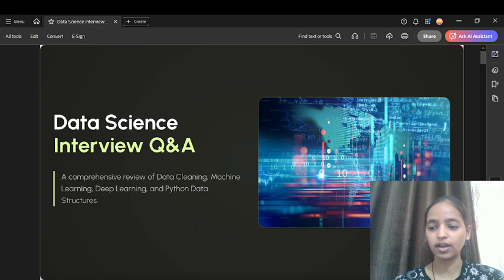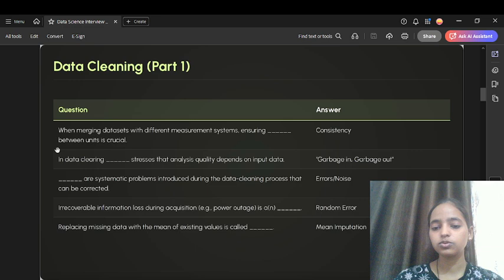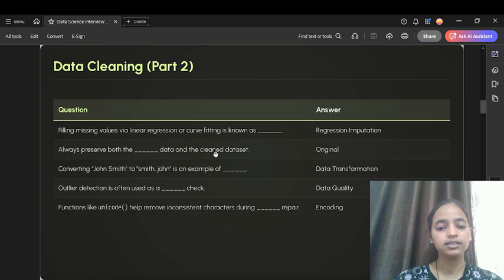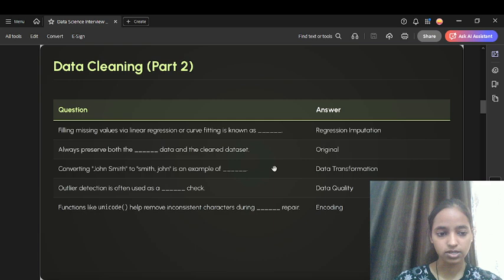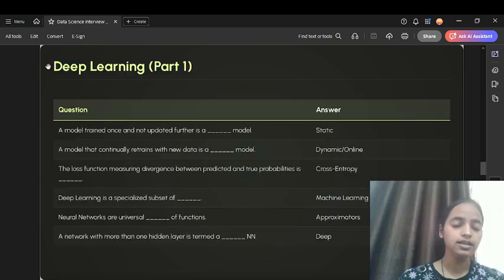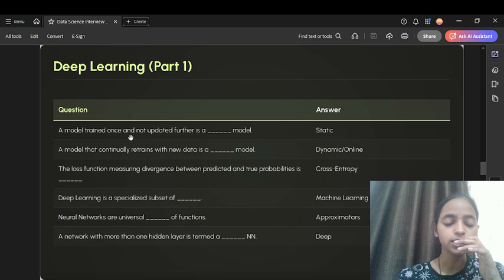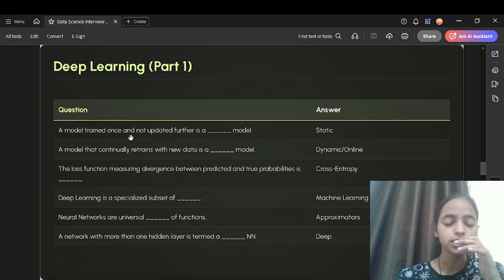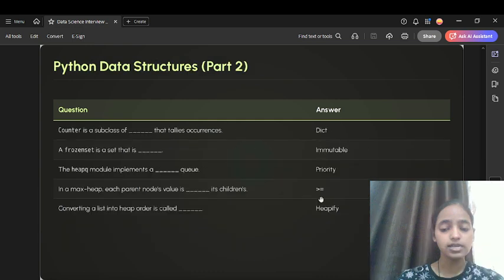internal 1 question 17 AND 18